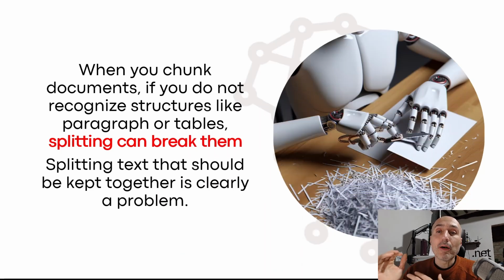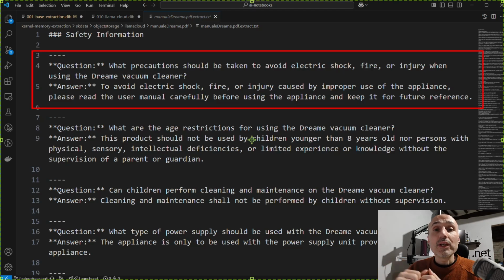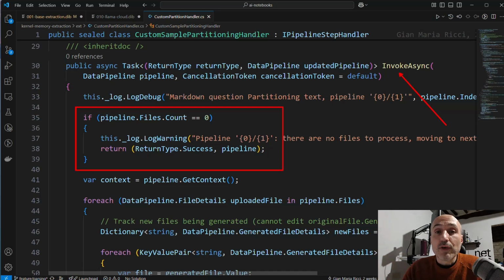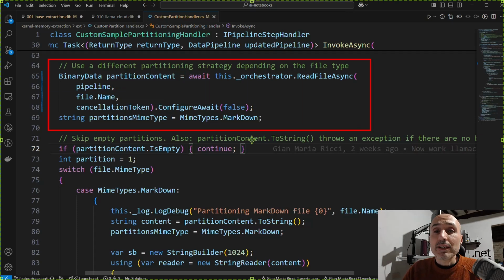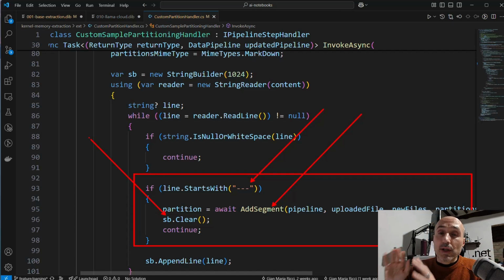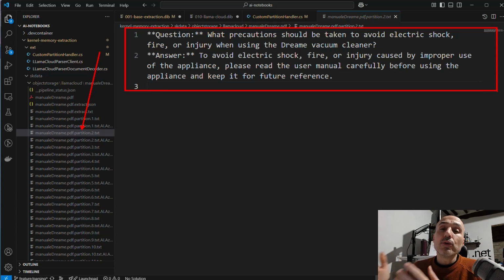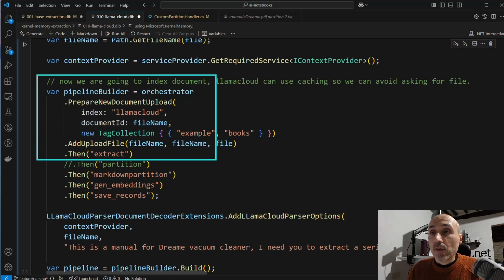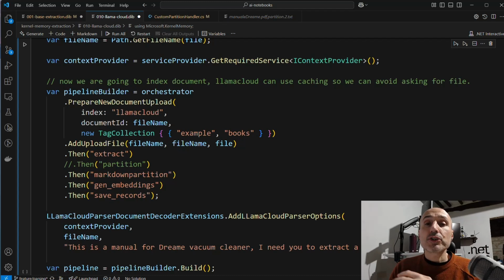RAG - Custom chunker for custom text extractor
The ability to use an service that uses a LLM to extract text from a document creates a completely different set of needs.

In previous video I've demonstrated how easy is to extract text from document with llamacloud using instruction in natural language. This produces not the real content of the text of the document, but a version rewritten by the LLM with my rules.

Since now we are dealing with structured text (usually markdown) it is normal not to create chunks with a simple token count stragety, but leveraging the structure of the document to create highly contextualized chunks.

In this video I'll prosecute the journey of the previous video, showing how to create a custom text splitter for Microsoft Kernel Memory